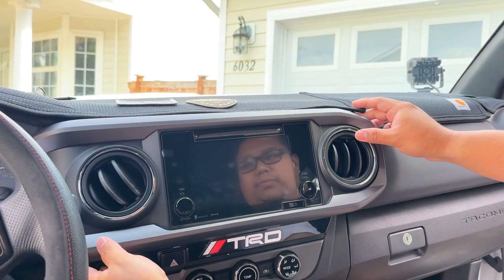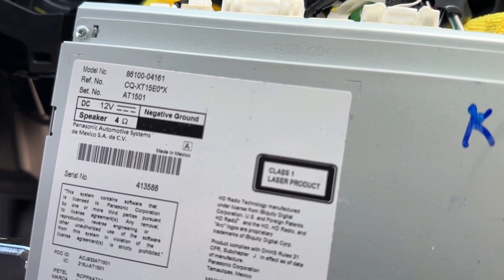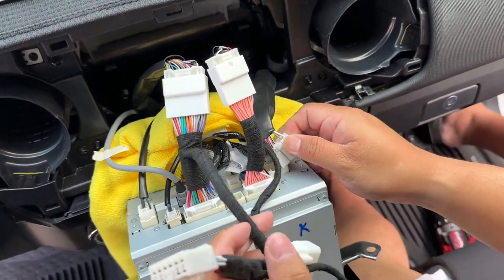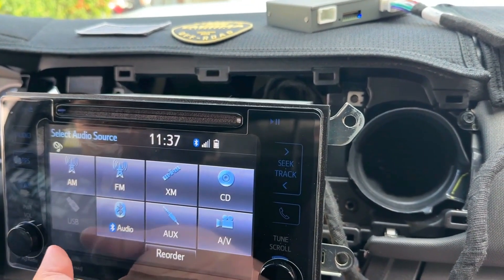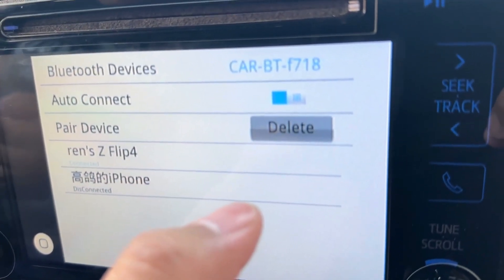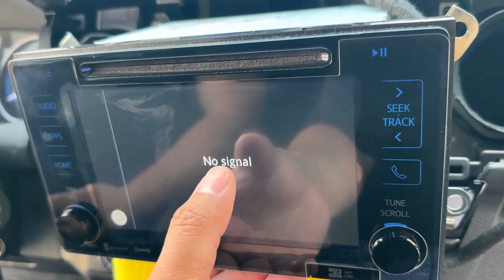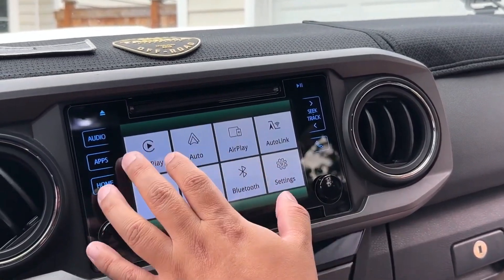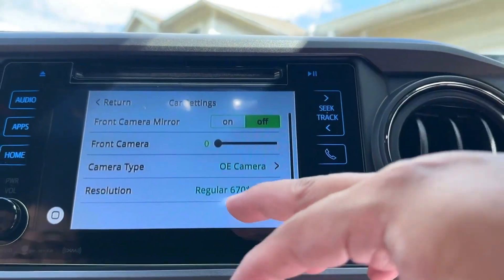How to install wireless Carplay&Android Auto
If you want to get wireless Carpaly&Android Auto in your car, try this Carabc Toyota adapter with Touch2&Entune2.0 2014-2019. You are able to use Carplay&Android Auto functions, navigation. Original car button is also available. The link to the product: